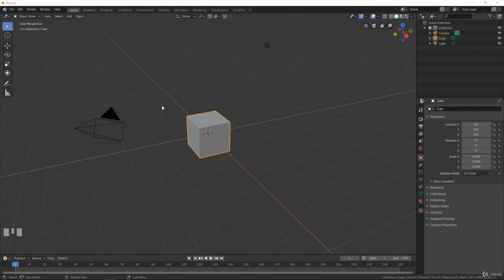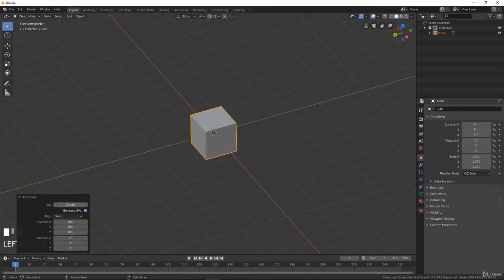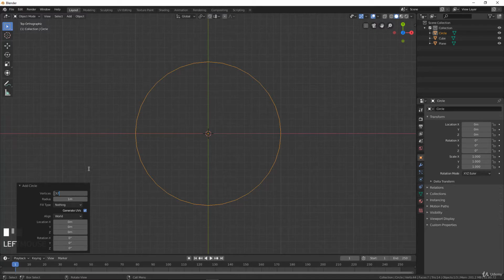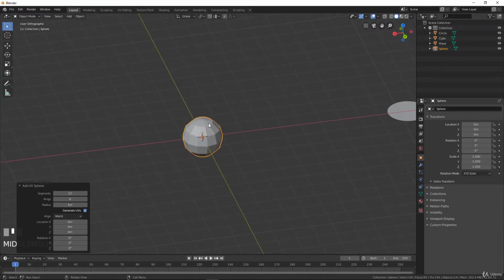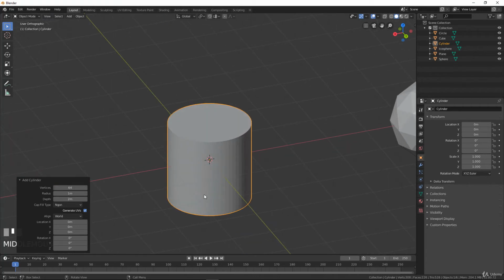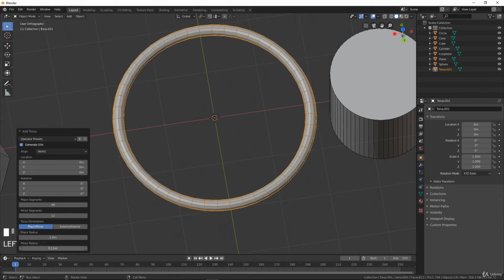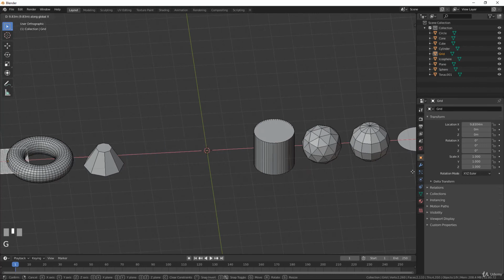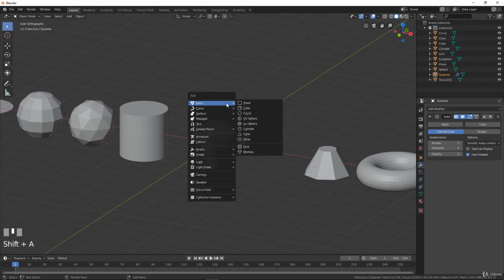02 010 Presentation of the different mesh primitives